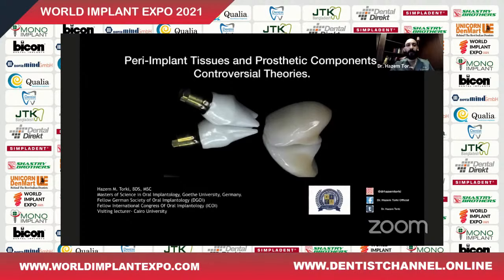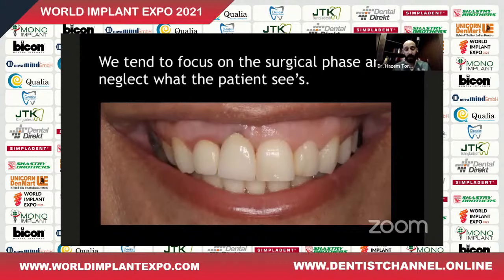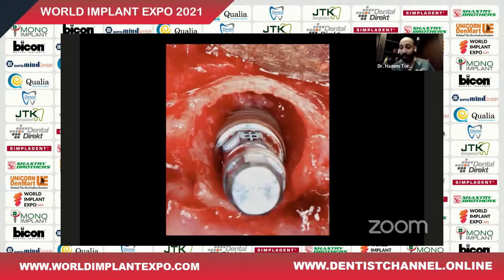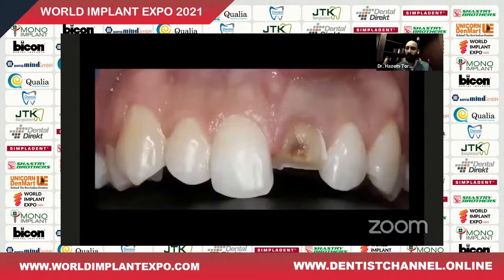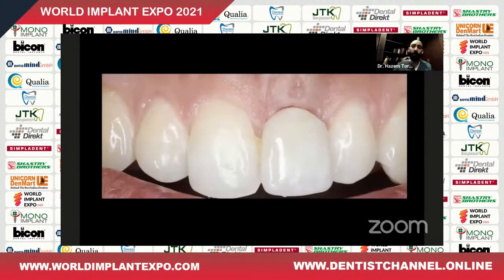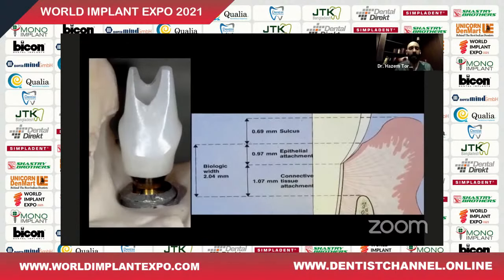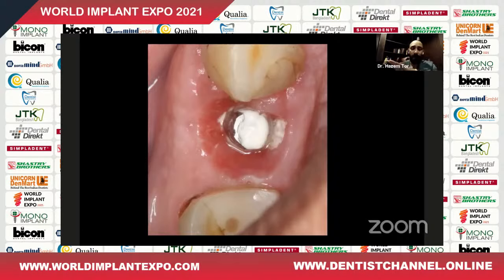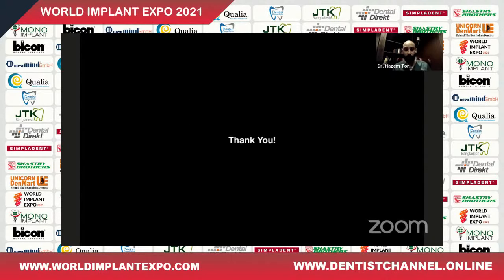Peri-implant Tissue and Prosthetic Components | World Implant Expo 2021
Dr.Hazem Torki | Germany | Peri-implant Tissue and Prosthetic Components

Dentistchannel Online Pvt LTD is organizing the 2nd World Implant Expo 2021. The expo comprises of scientific sessions on various topics pertaining to Implant Dentistry. Join and have a great learning experience.